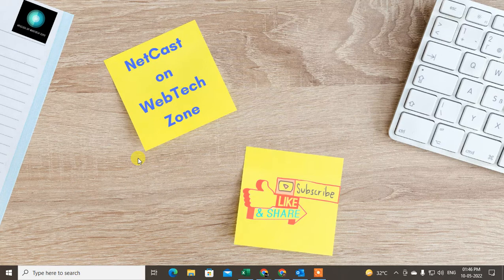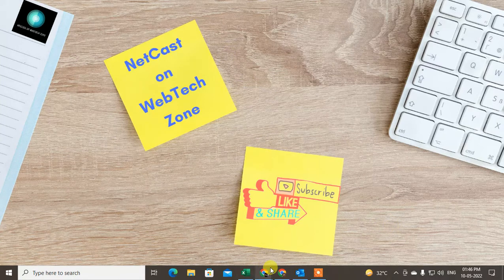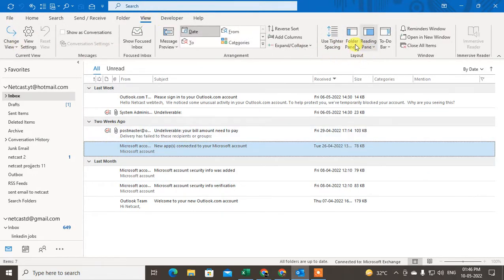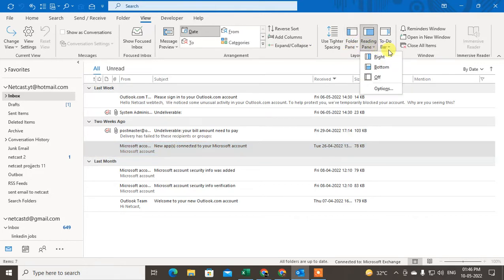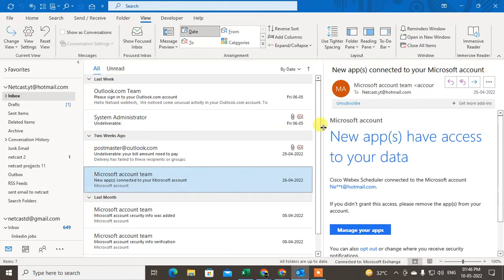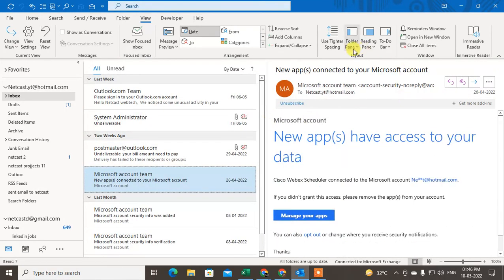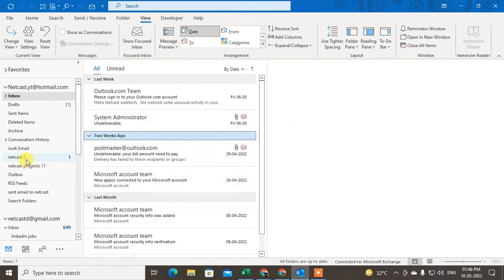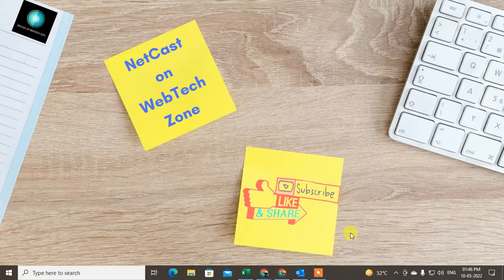How to Add Preview Pane in Outlook | How To Show Preview Window In Outlook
In this video tutorial, we will learn How you can Add Preview Pane in Outlook and how to get the preview window back in outlook.